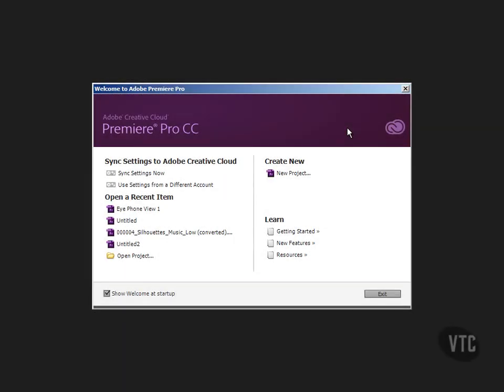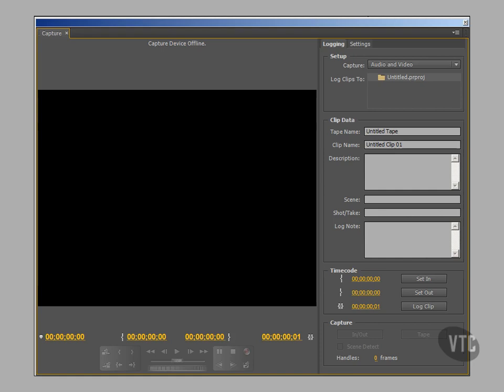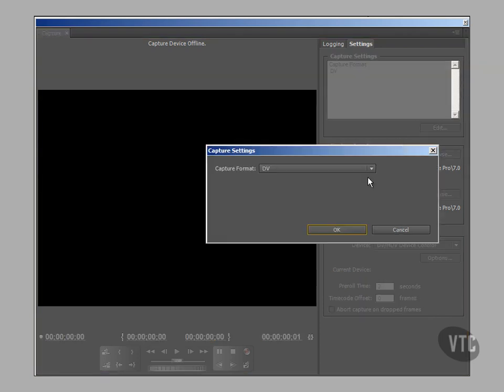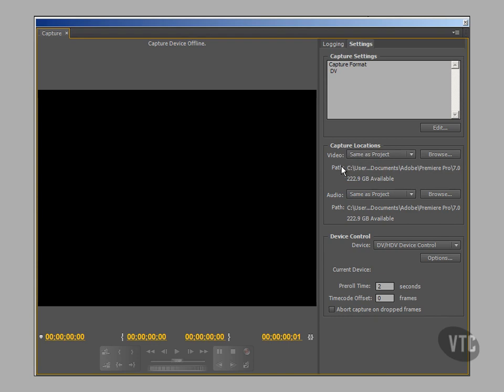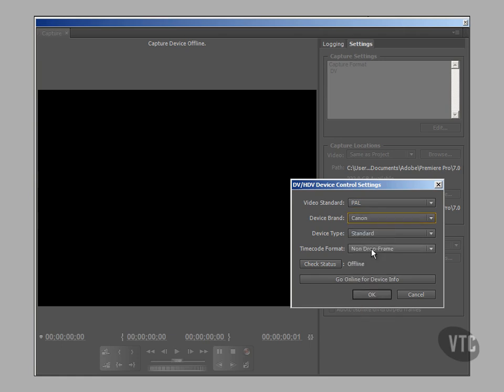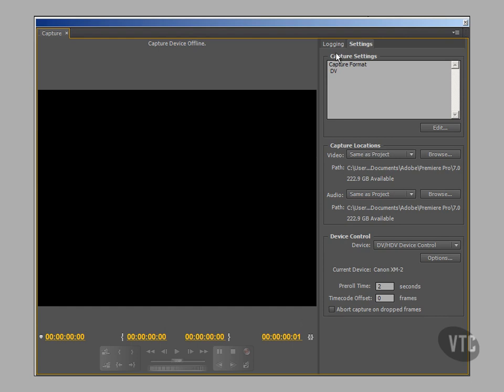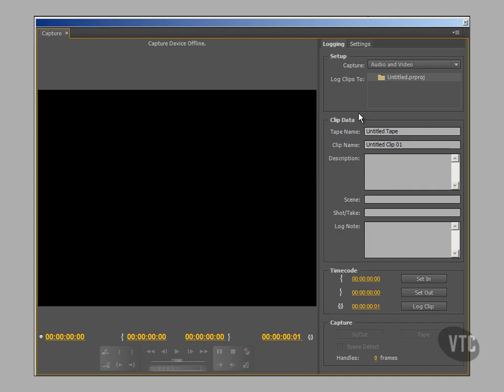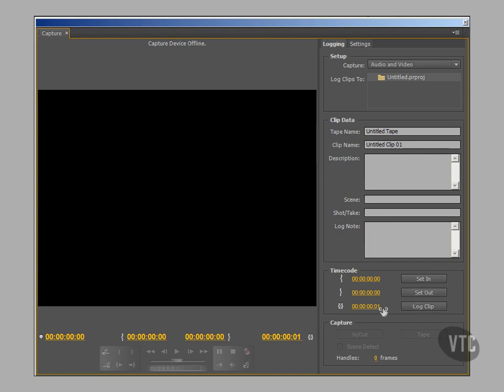[ Adobe Premiere CC Tutorial ] Camcorder To Computer